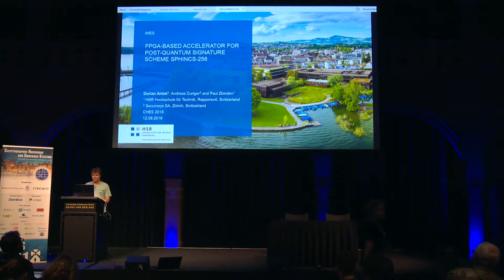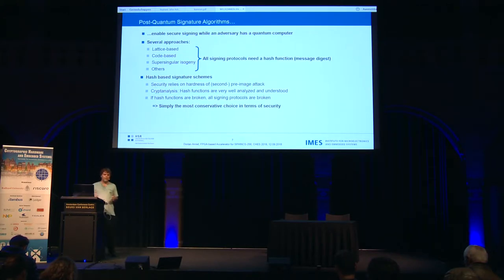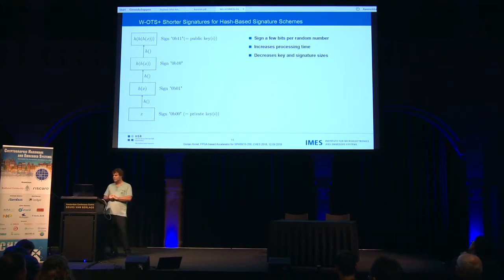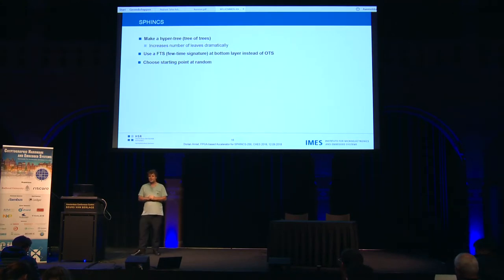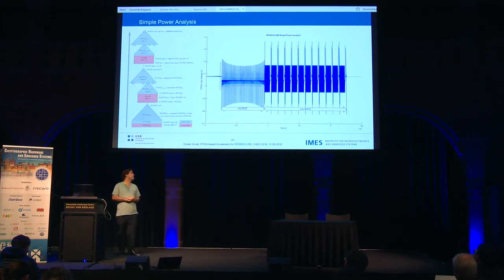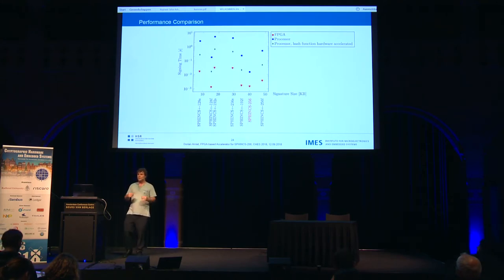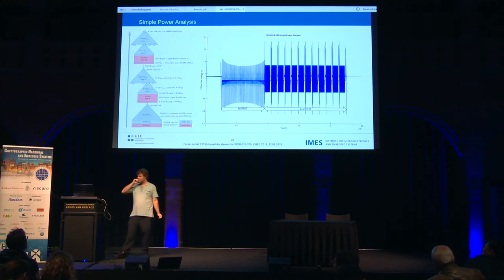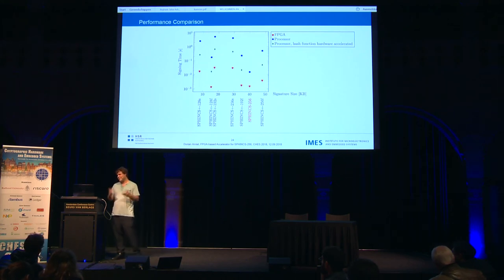FPGA based Accelerator for Post Quantum Signature Scheme SPHINCS 256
Paper by Dorian Amiet and Andreas Curiger and Paul Zbinden, presented at CHES 2018.